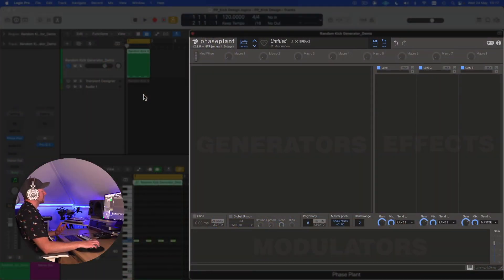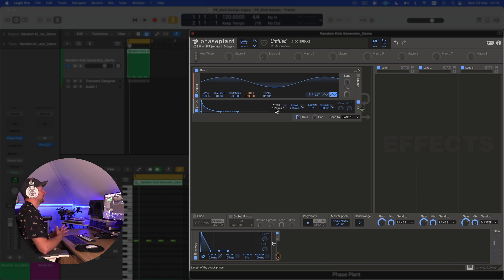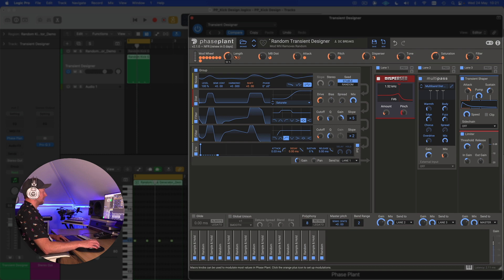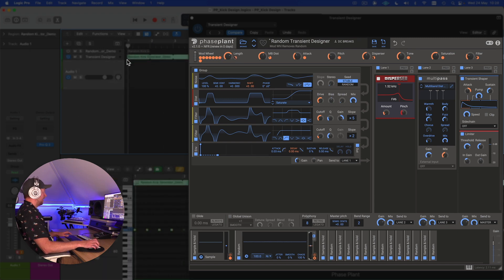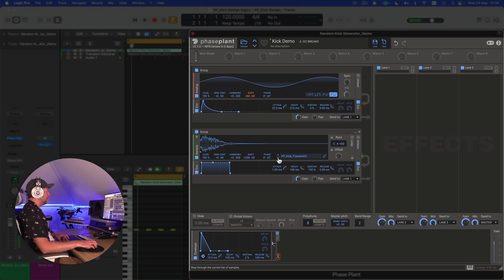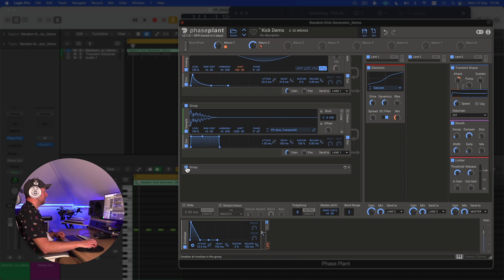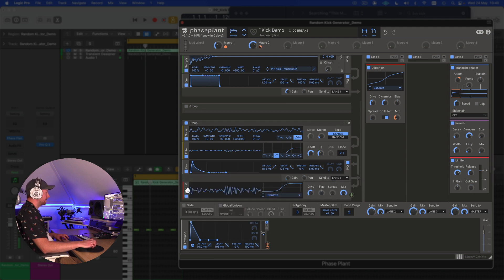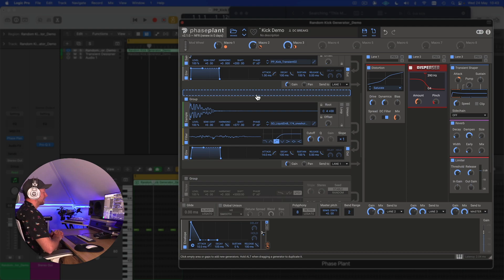How to make your own kick drums in Phase Plant with DC Breaks | dBs Tutorials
Learn how to make killer and realistic kick drums in Kilohearts’ Phase Plant with dBs tutor Chris Page, aka DC Breaks.

DC Breaks takes you through the process of synthesising a realistic kick drum sound in Kilohearts’ excellent semi-modular softsynth Phase Plant. Watch this dBs Tutorial to learn his workflow!